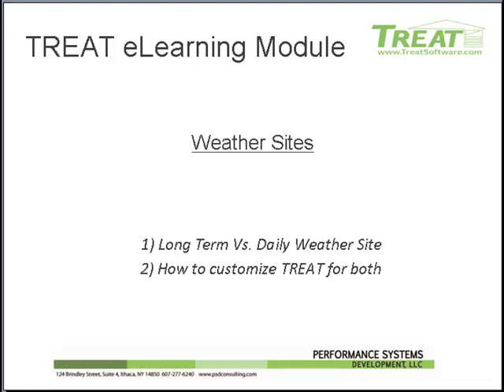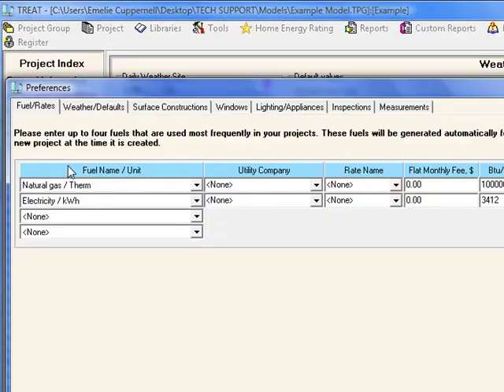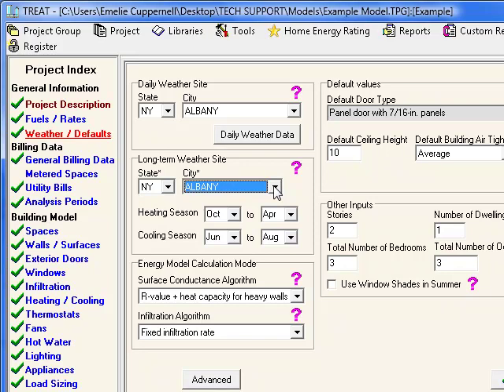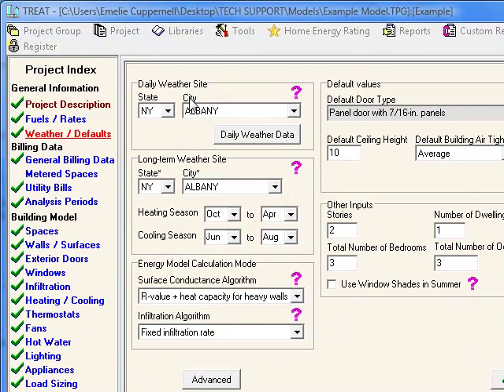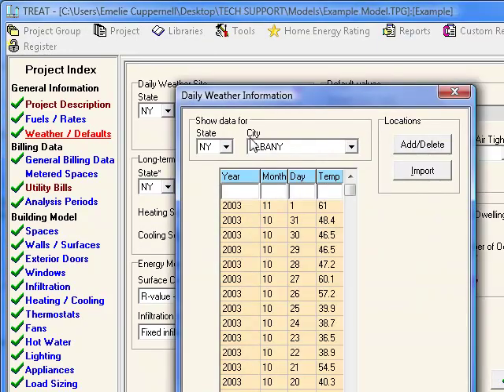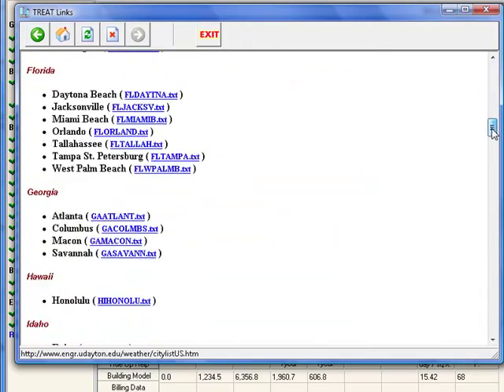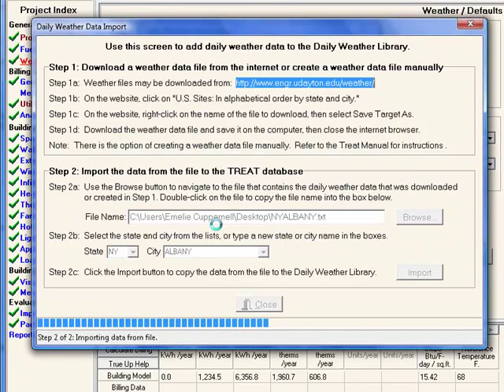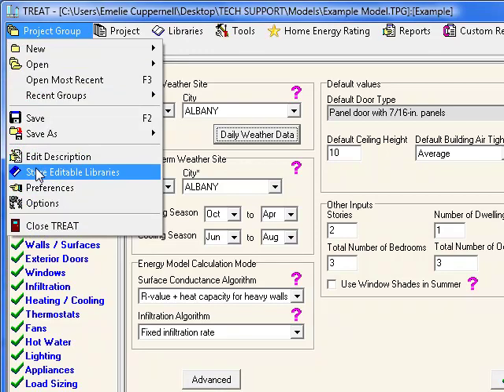TREAT Software - Weather Sites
The difference between long-term vs. daily weather sites, and how TREAT can be customized to handle these weather sites.